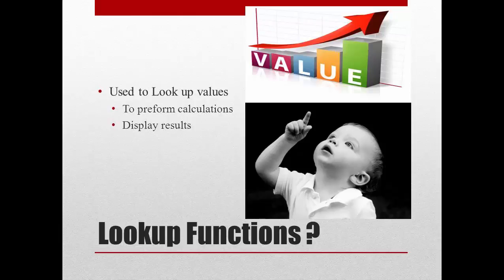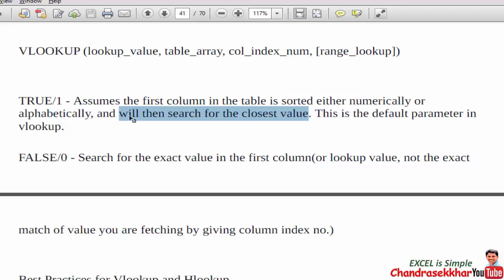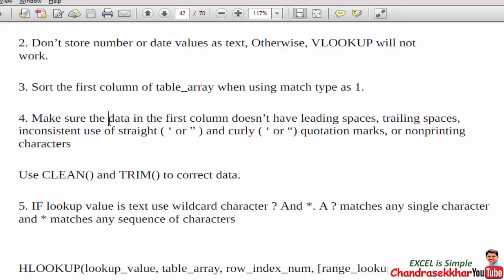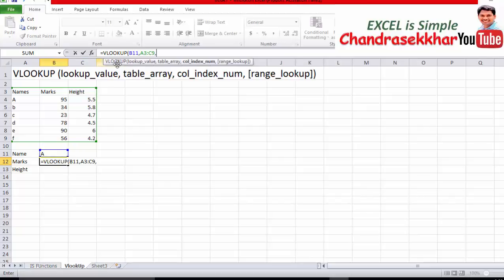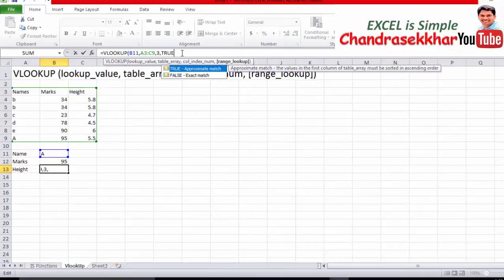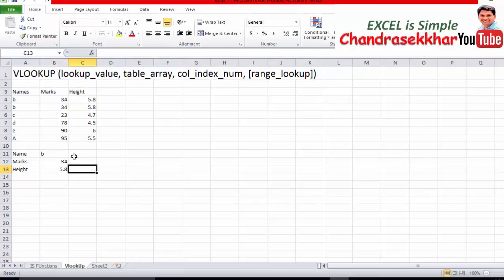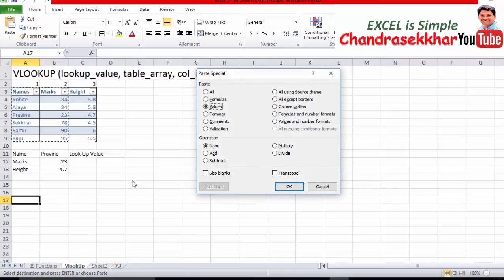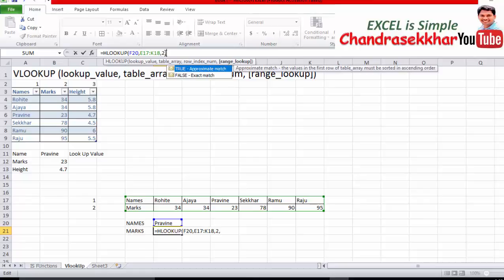VLOOKUP and HLOOKUP functions in Excel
VLOOKUP and HLOOKUP are functions in Excel that allow you to search a table of data and based on what the user has supplied and give appropriate information from that table.

The format of the VLOOKUP function is: VLOOKUP(lookup_value,table_array,col_index_num,range_lookup)

    The lookup_value is the user input. This is the value that the function uses to search on. If you are searching a table by the Student ID number, then the lookup_value is the cell that contains the inputted Student ID number being looked up.

    The table_array is the area of cells in which the table is located. This includes not only the column being searched on, but the data columns for which you are going to get the values that you need. Back to the example, the table_array would not only include the Student ID number column, but the columns for the Student Names and Grades as well.

    The col_index_num is the column of data that contains the answer that you want. If your table is set up as: column 1 - Student ID Number, column 2 - Student Names, column 3 - Grades and you inputted a Student ID Number and you want to retrieve the grade that was received for that person, the col_index_num would be 3. 3 is the column number of the data column for the ANSWER that you are trying to look up.

Range_lookup is a TRUE or FALSE value. When set to TRUE, the lookup function gives the closest match to the lookup_value without going over the lookup_value. When set to FALSE, an exact match must be found to the lookup_value or the function will return N/A. Note, this requires that the column containing the lookup_value be formatted in ascending order.